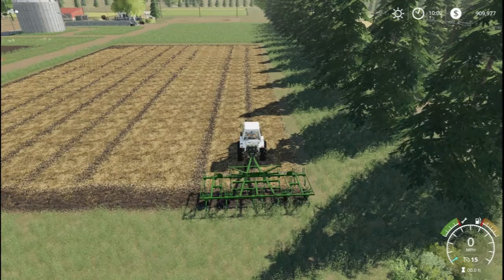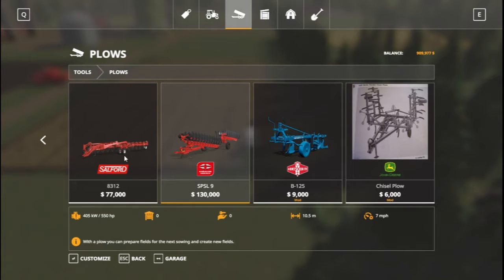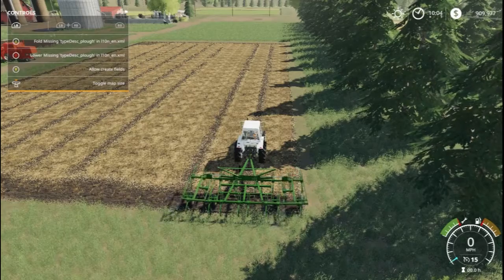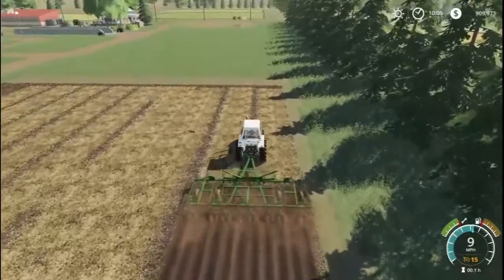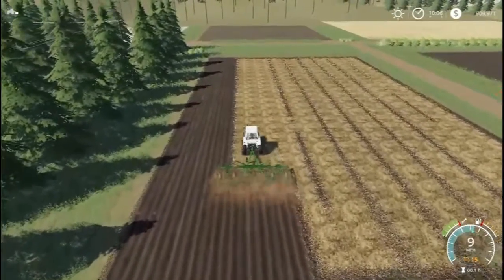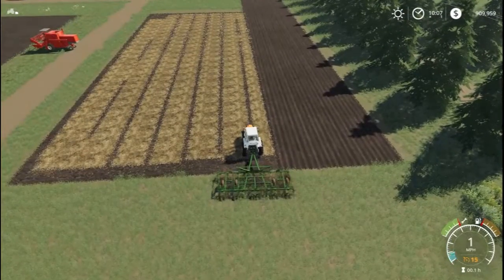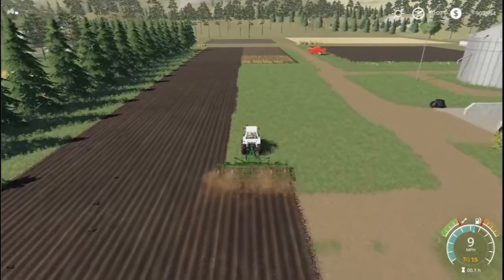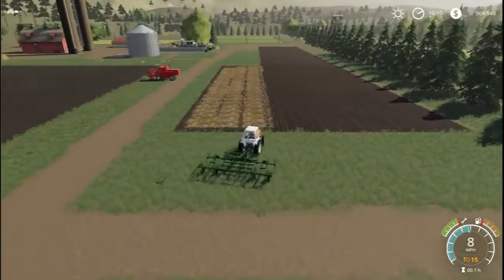JD EP 64 Plowing made easy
Plowing drives me nuts and has in real life as well.  To me there is nothing better than a chisel plow. And in the game it is even more wonderful.  It is easy to use and allows creating fields.  Hope you enjoy.